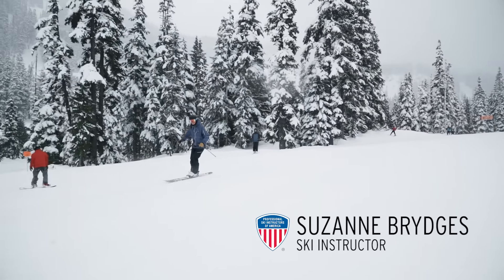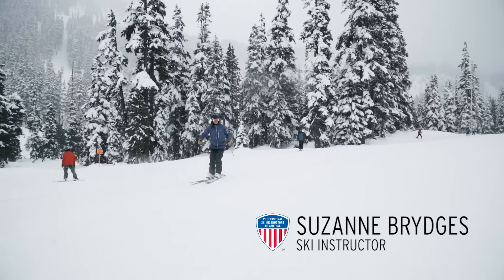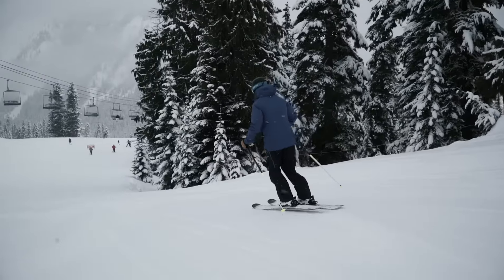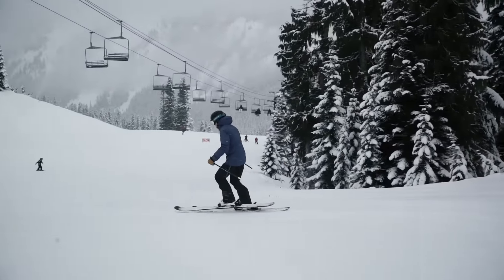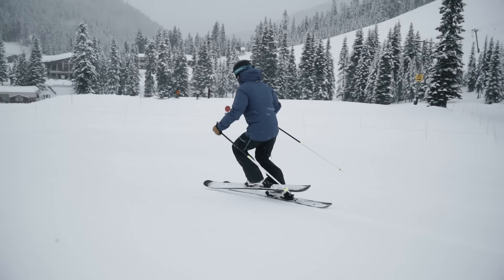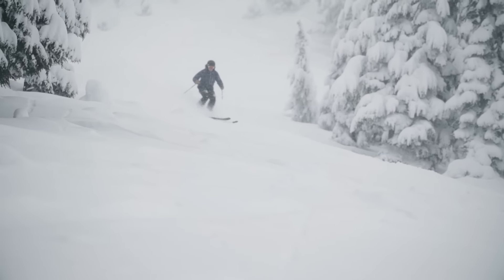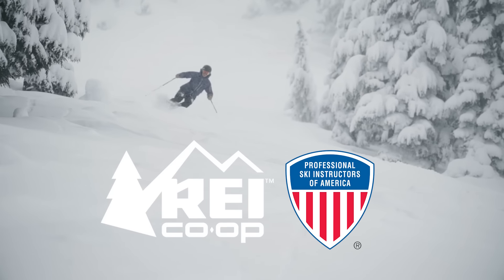Advanced Ski Carving: Weighting the Outside Ski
One of the easiest ways to level up your skiing game is to learn how to keep more of your weight over the outside ski. Gain more stability and a more powerful grip. Just watch this REI Expert Advice Video before heading to the slopes. Our ski experts also suggest a drill that will help you learn and improve this vital skill.

Visit your local REI store to ask questions, purchase your snow equipment or find an Outdoor School course that is perfect for you.